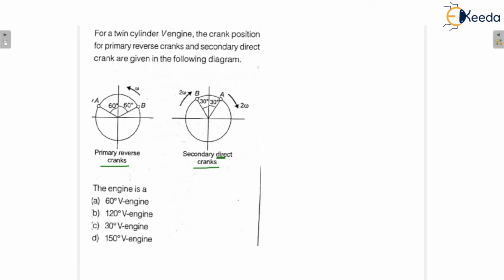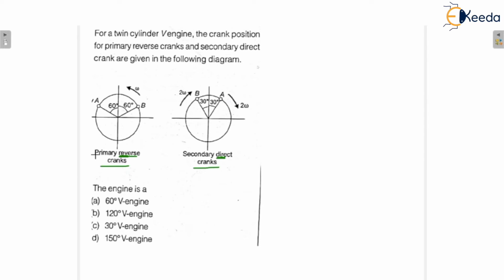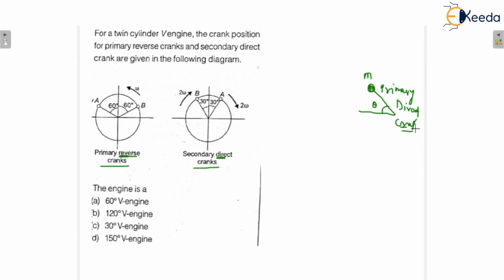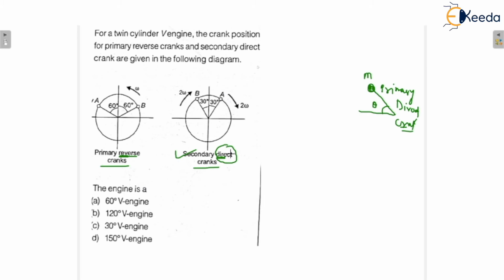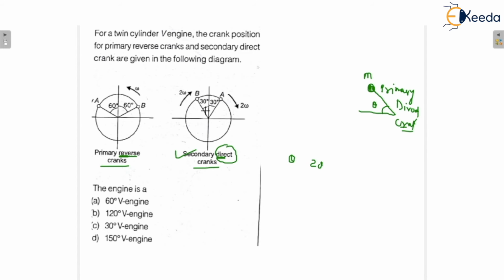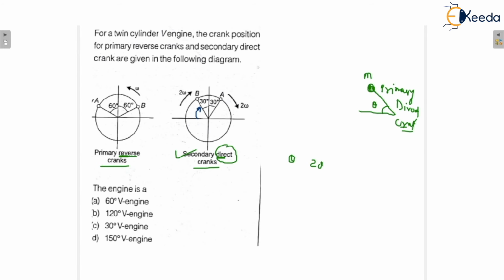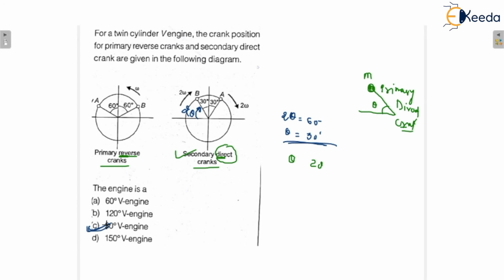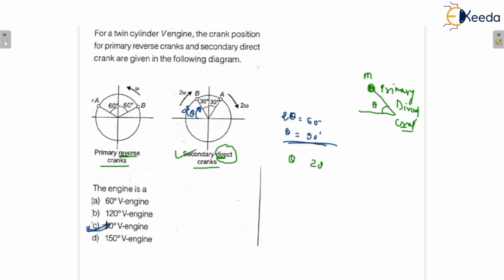Numericals 2: Direct and Reverse Crank Method | Balancing | GATE Theory of Machines and Vibrations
In this educational video, we dive into the fundamentals of the Direct and Reverse Crank Method in mechanical engineering. Join us as we explore the intricacies of balancing in the context of GATE Theory of Machines and Vibrations. Whether you're a student or a curious mind, this tutorial aims to simplify complex concepts in easy-to-understand terms. Get ready to enhance your understanding of mechanical systems. Watch now and boost your knowledge in this crucial area of engineering.

Happy Learning.